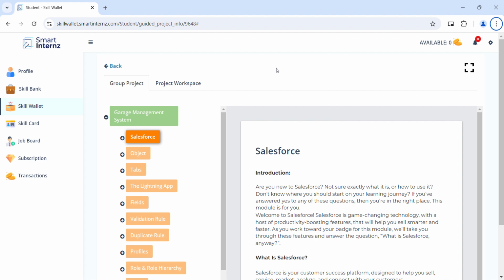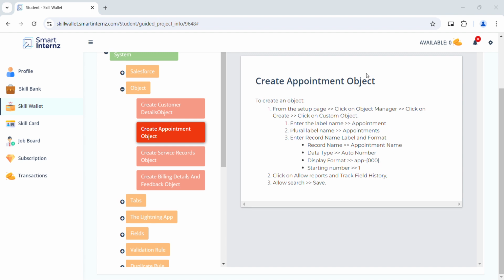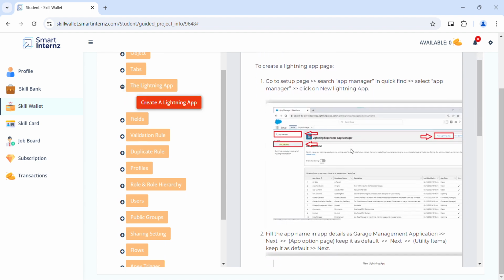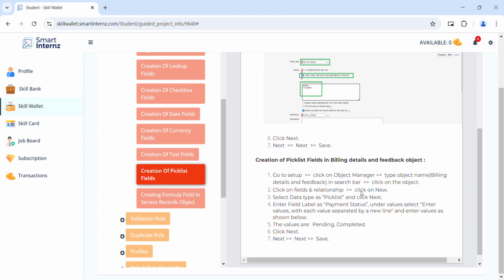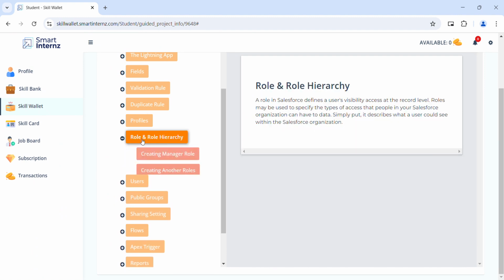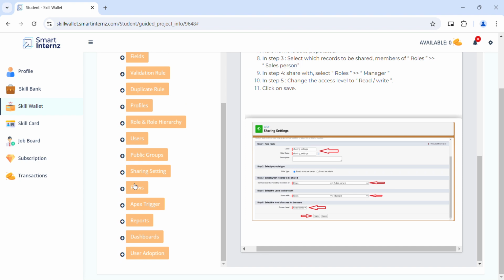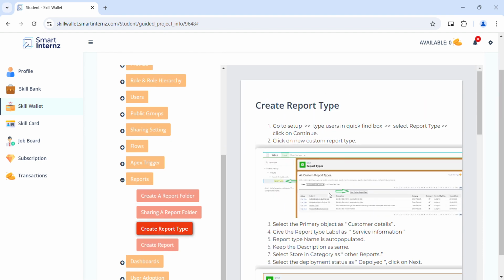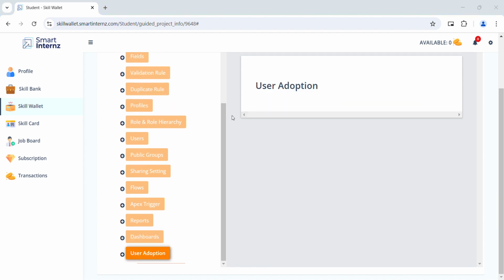Garage management system Salesforce